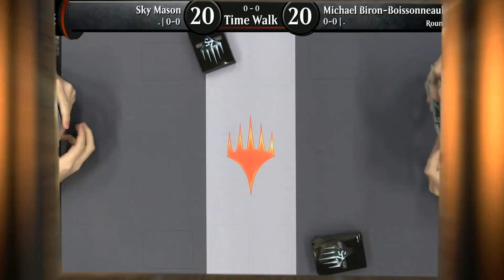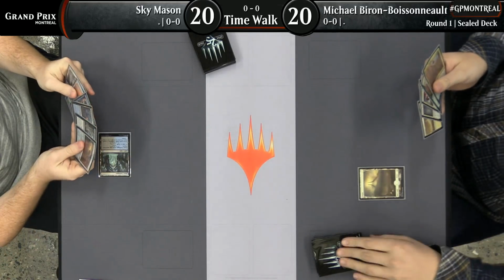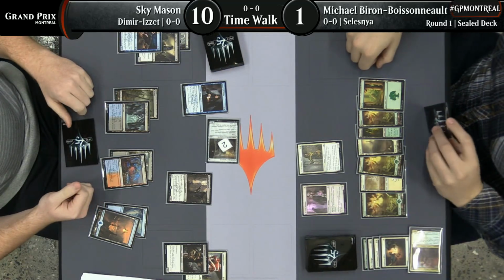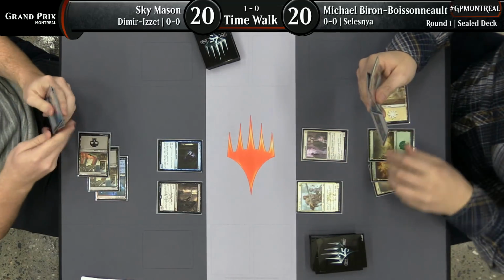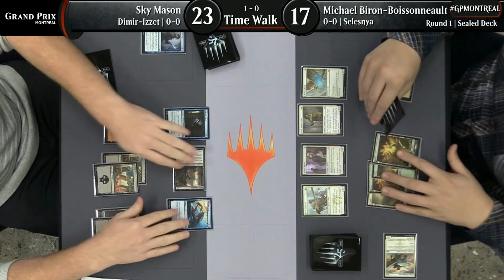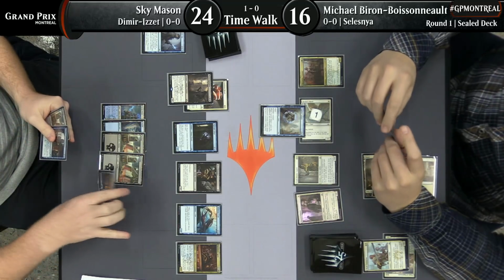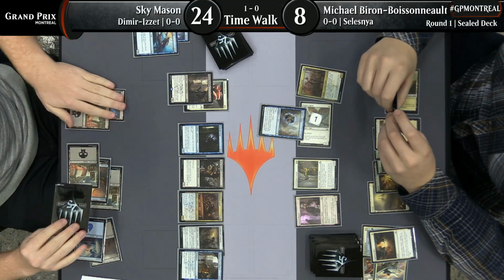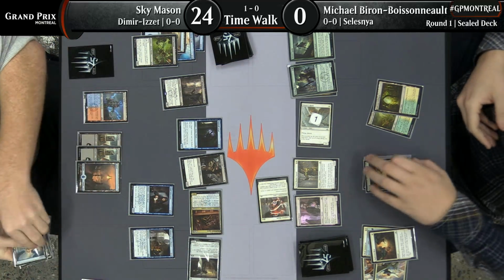Magic the Gathering GP Montreal 2018 Round 1 Limited Time Walk